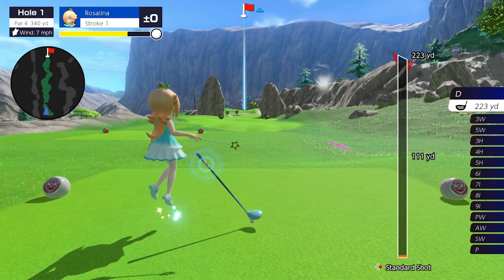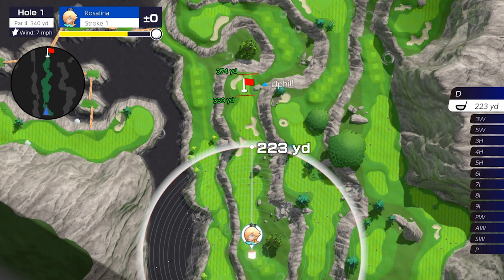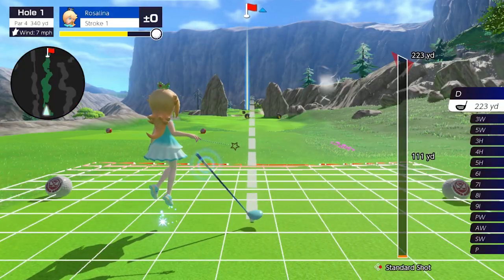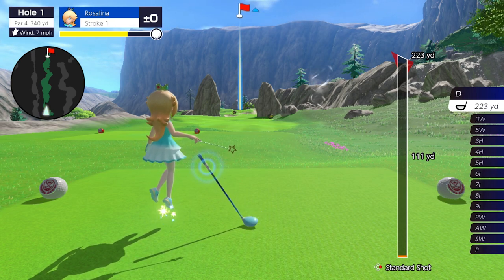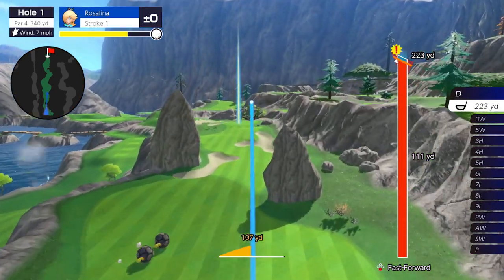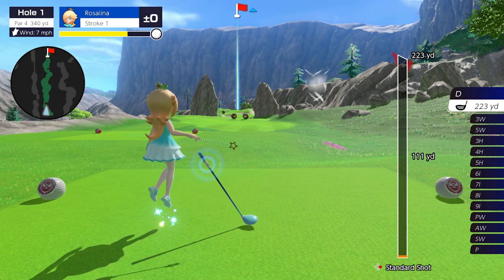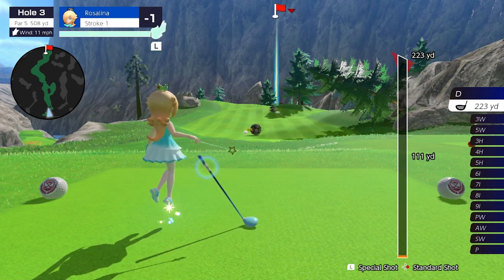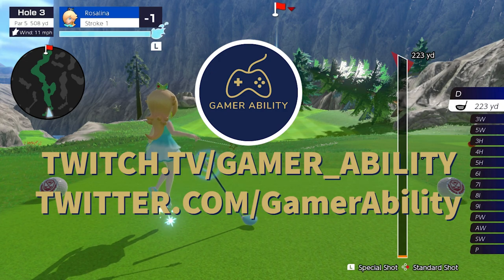Mario Golf Super Rush Gameplay Tutorial Beginners Guide Tips and Tricks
Mario Golf Super Rush Gameplay Tutorial Beginners Guide Tips/Tricks!  This is the first video in my Mario Golf Super Rush Gameplay tutorials Series.  I will cover all aspects for beginners including wind, elevations, putting, shot shaping, spin, and more!

Live streams every Monday, Wednesday, and Friday at 6:00 PM EST and Tuesday/Thursday at 12:00 PM EST.  Follow me on Twitch and turn on notifications to receive notifications when I go live.

Song: Everglow and We March Together
Artist: Patrick Patrikios